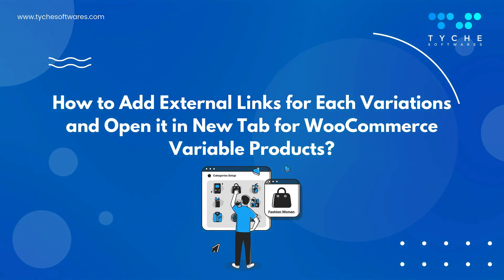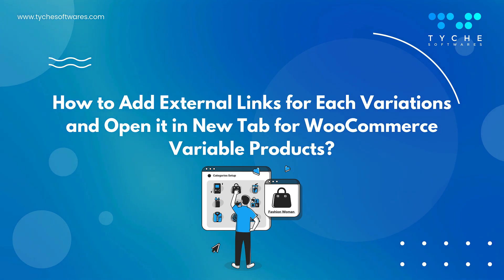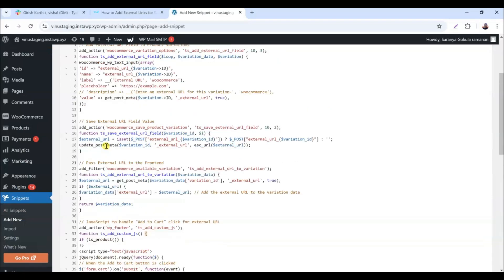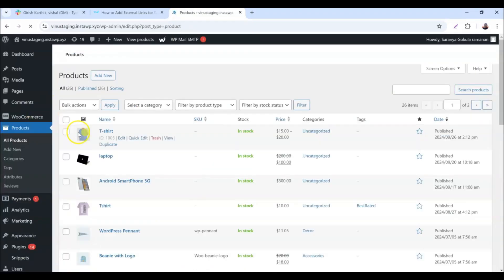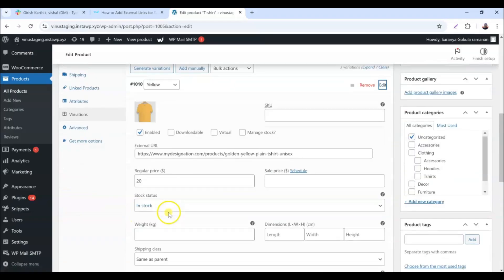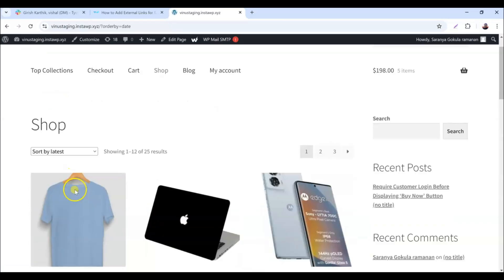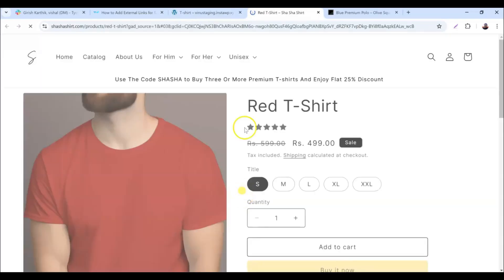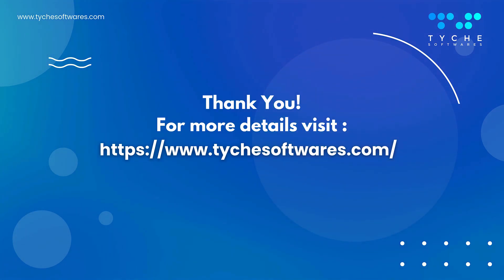How to Add External Links for Each Variations for WooCommerce Variable Products?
Today, we're diving into an exciting topic: How to Add External Links for Each Variation and Open It in a New Tab for WooCommerce Variable Products!

👇 Copy the custom code snippet from the blog post link given in the description below. Then go to Appearance, Theme File Editor, or use a code snippet plugin. Next, paste it into your functions.php file or the plugin editor. Don’t forget to save your changes or activate the snippet 💻!

Let’s see the change of how a new text field will appear on the edit page of your variable products. For that, navigate to Products, select a variable product, and click Edit ✏️. On the edit product page, you’ll see the various product variations listed. Now, let’s examine the unique text fields that have been added for each variation 🛠️. As you can see, these fields allow you to input specific external links tailored to each product variation. The same text fields appear for all the variations.

Now, let’s head over to the frontend of your shop page and select a variable product. Here, you’ll find the available color options for this T-shirt on the product page 👕. I’ll start by selecting blue and clicking the ‘Add to Cart’ button. You’ll notice that you’re redirected to the specified external link in a new tab 🆕!

Next, let’s try out some other variations. As you can see, each external link opens seamlessly in a new tab. This process is consistent for all variations, significantly enhancing the shopping experience for your customers 🛍️.

Don't miss out on this easy yet powerful customization for your store!

WooCommerce Products